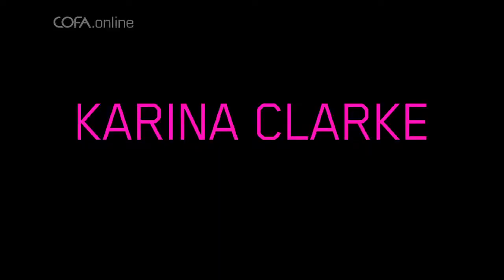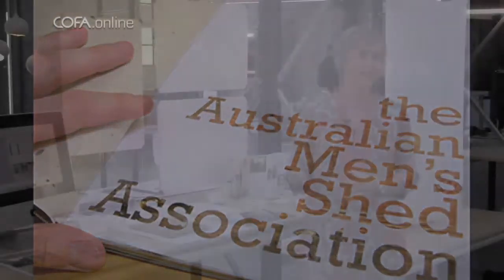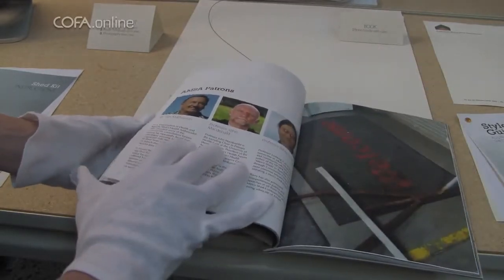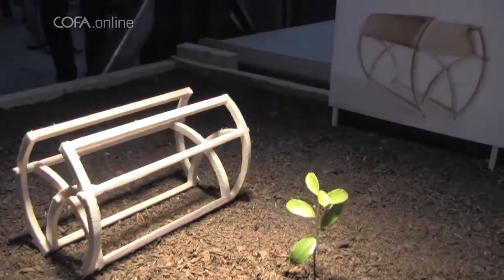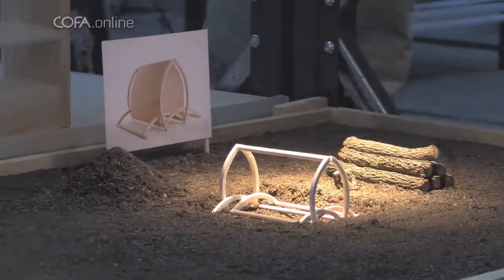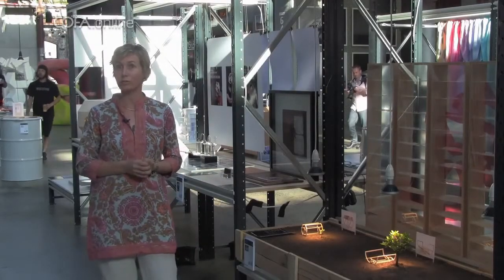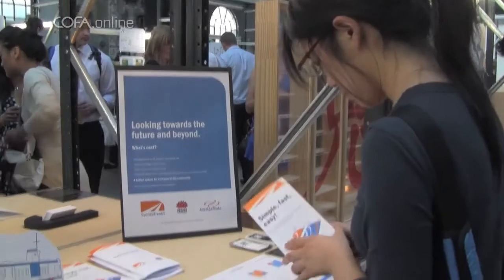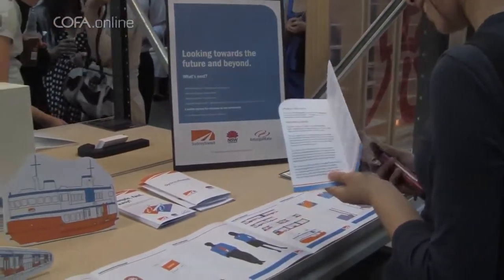COFA Annual 2010: Design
What will we be buying in the future? Take a peak at the work of Australia's next generation of designers.

COFA lecturer Karina Clarke takes us on a tour of the Design night of the 2010 COFA Annual Exhibition held at Carriage Works. With work spanning graphics, wearables, furniture and much more, this is a showcase of the brightest young design sparks in Sydney.

This talk was recorded live at Carriage Works on November 24, 2010 by COFA Online.